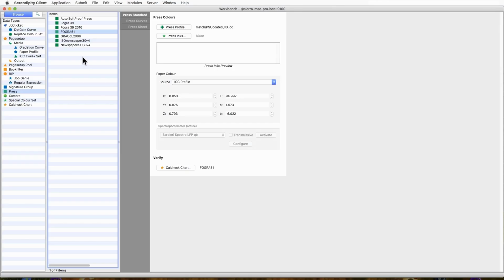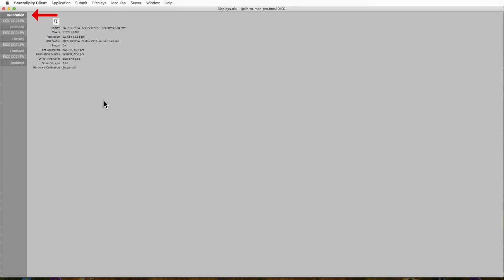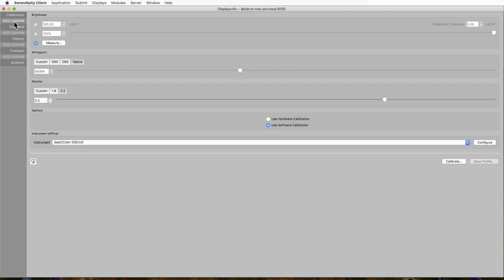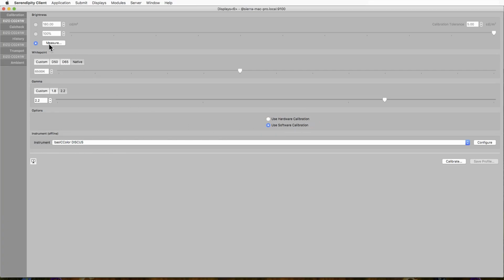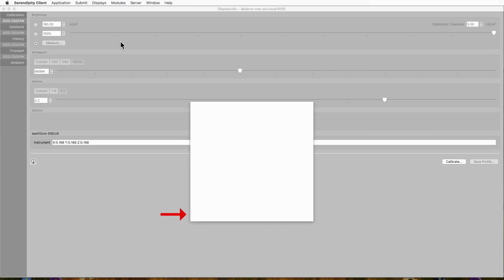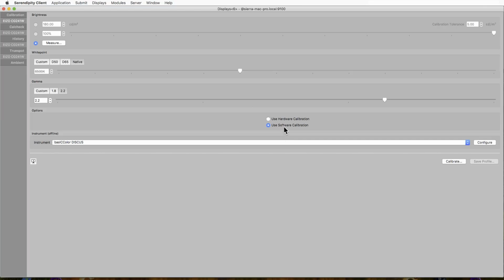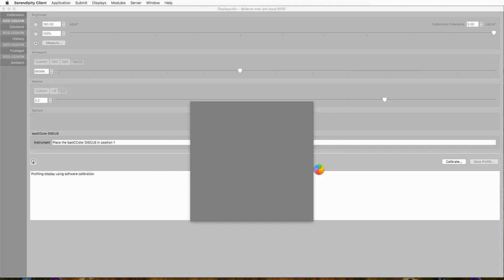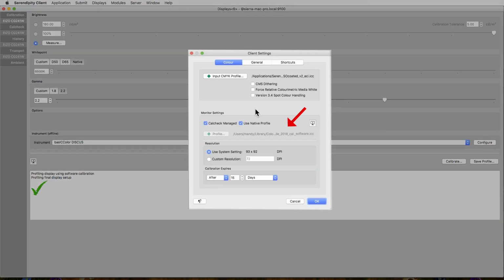Calibrate & Calcheck - Calibrating a Monitor with the Use Software Option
Calibrate your monitor using the software-based option in the Displays application.

In this tutorial, we guide you through the entire process to ensure your monitor displays colour as intended.

You’ll learn how to:
✅ Access the Displays application
✅ Run a software-based calibration
✅ Save and apply the calibration profile

📺 Next in the series: Calibrating with the hardware-based option.